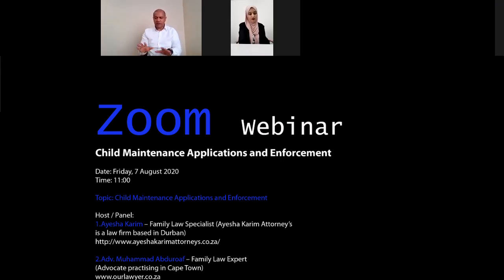Child Maintenance Applications and Enforcement - Adv. Muhammad Abduroaf and attorney Ayesha Karim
Zoom WebinarChild Maintenance Applications and Enforcement
Date: Friday, 7 August 2020
Time: 11:00
Topic: Child Maintenance Applications and Enforcement
Host / Panel:
1. Ayesha Karim – Family Law Specialist (Ayesha Karim Attorney’s is a law firm based in Durban)
2. Adv. Muhammad Abduroaf – Family Law Expert (Advocate practising in Cape Town)